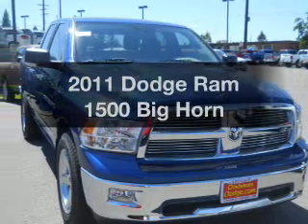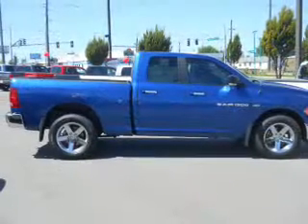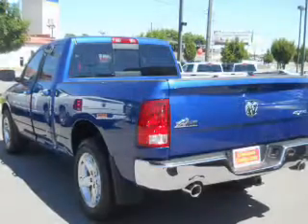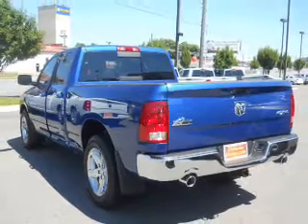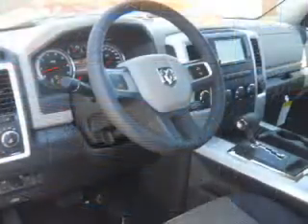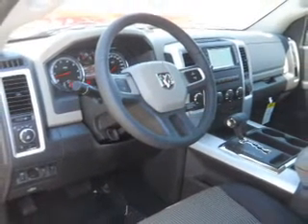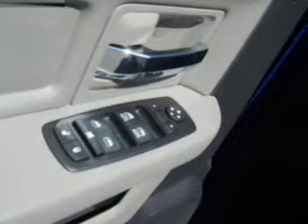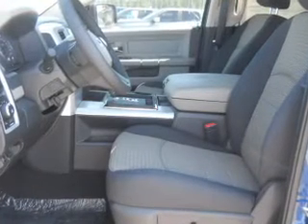2011 Dodge Ram 1500 - Spokane WA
Year: 2011
Make: Dodge
Model: Ram 1500
Trim: Big Horn
Engine: 5.7 liter 8 cylinder 16 valve
Transmission: Automatic
Color: Deep Water Blue Pearl
Mileage: 8
Address:
7700 East Sprague Ave